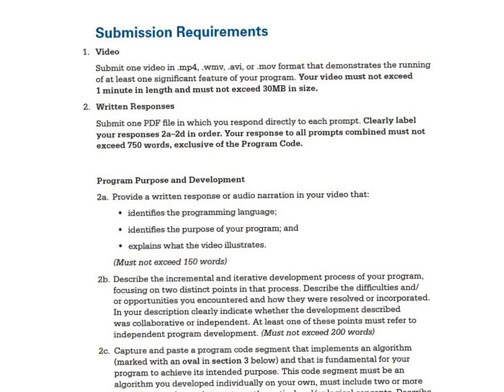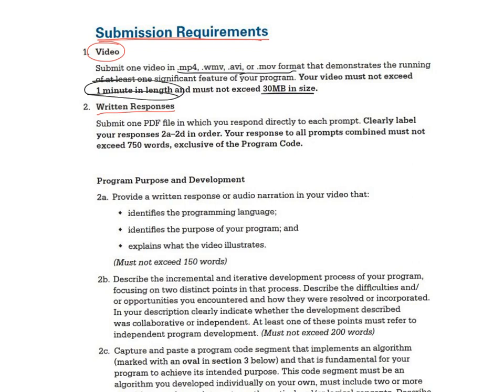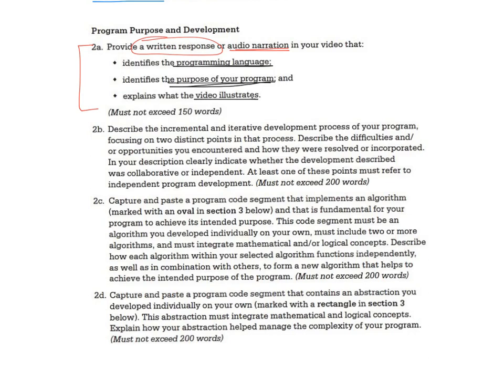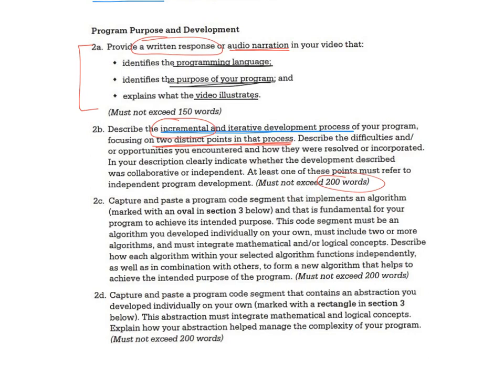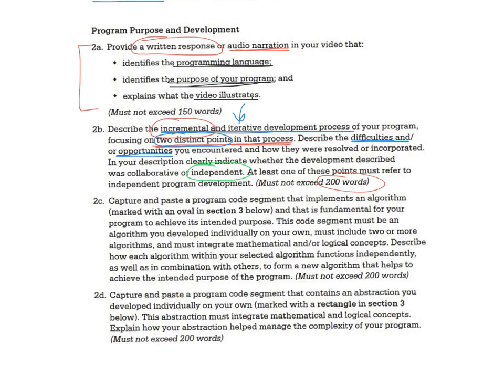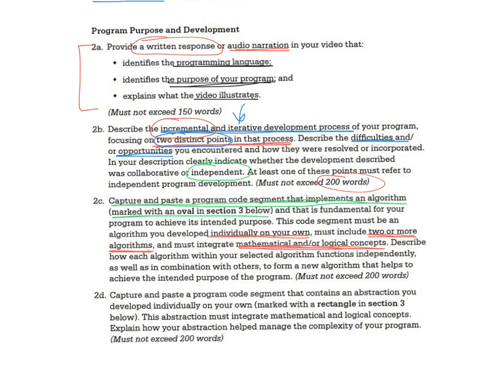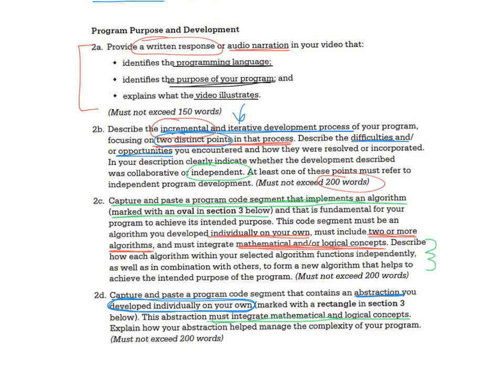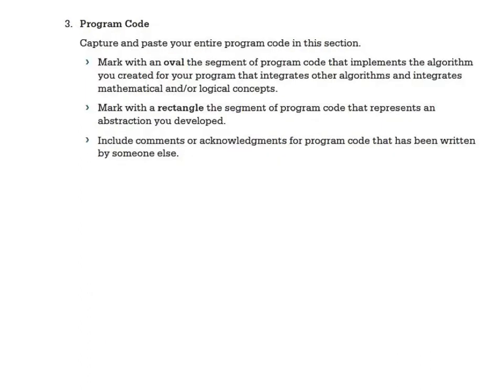Create Directions Part 1